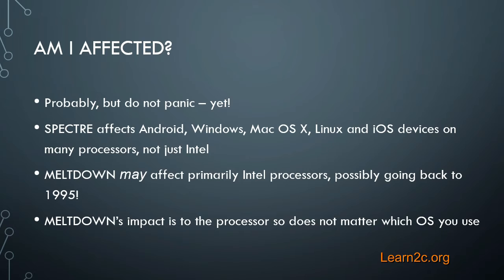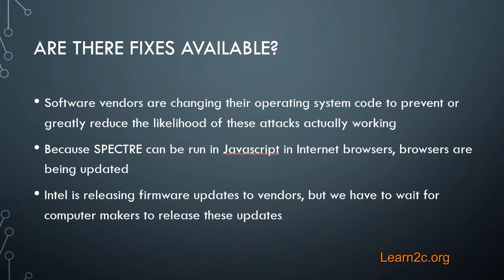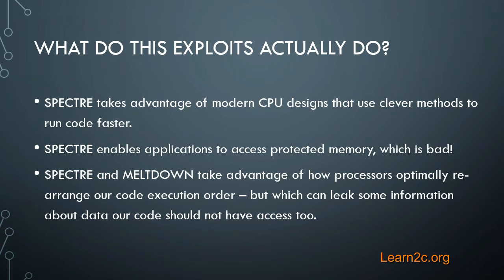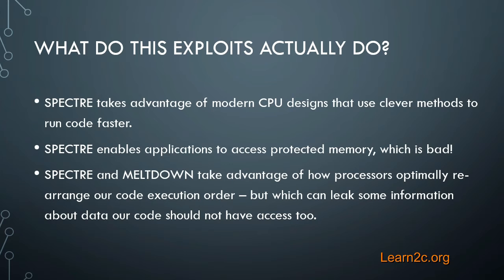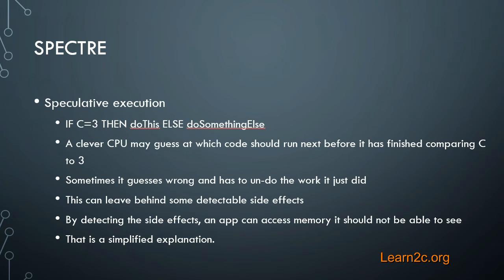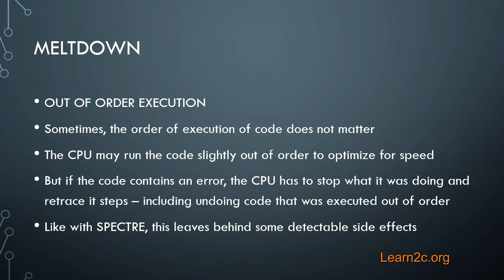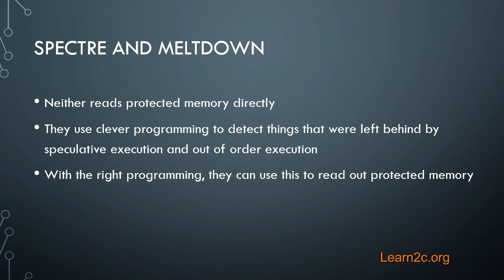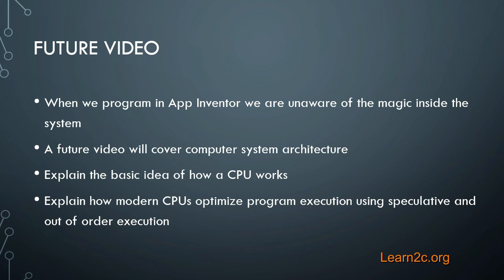The "Intel CPU" Exploit a.k.a. SPECTRE, MELTDOWN security exploits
Does this impact Android or App Inventor apps? Yes, but i should already be fixed on updated Android devices. This video covers what its all about, what do about it, and a brief high level overview of what these exploits do.